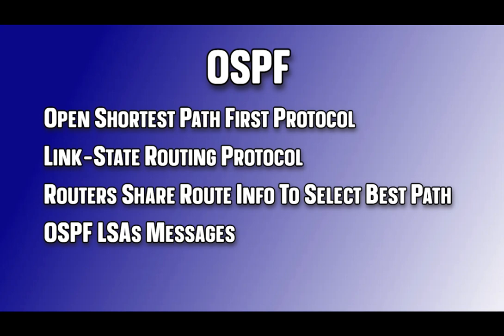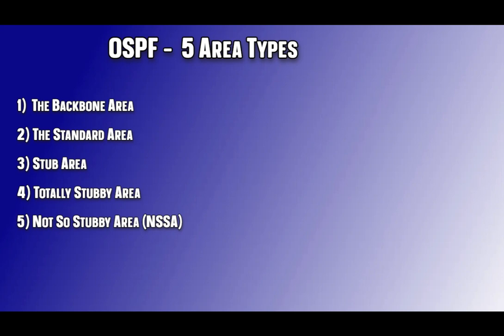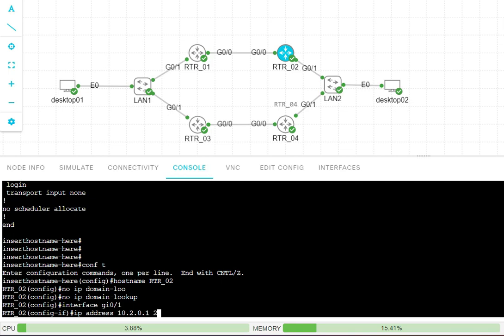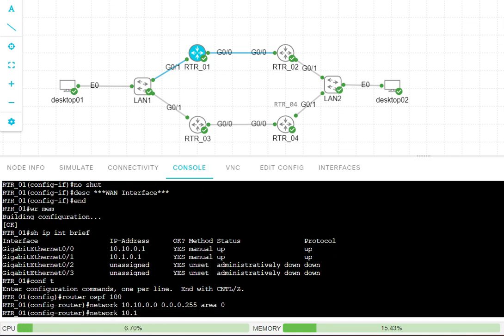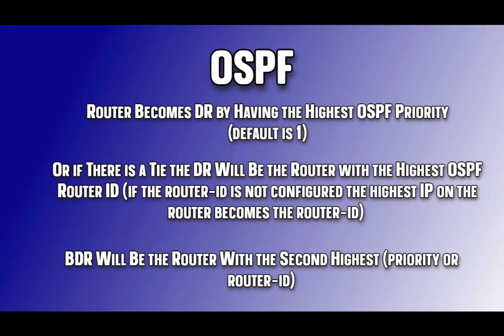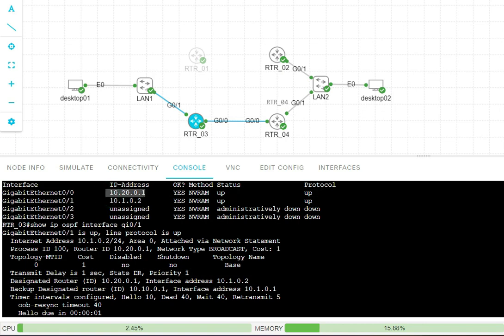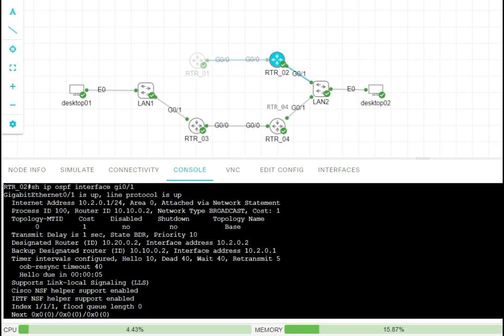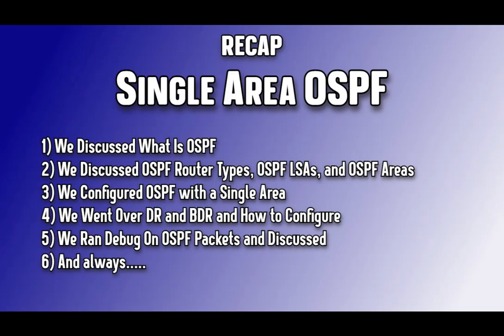Configuring Single Area OSPF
This video explains what OSFP is and some of its components. I go over how to configure OSPF in a single area and do a little debug analysis.